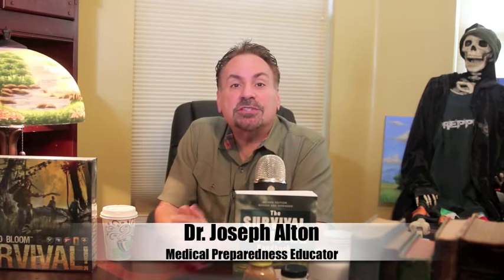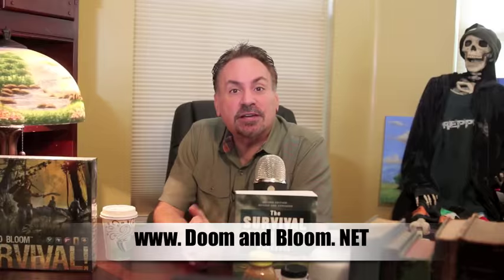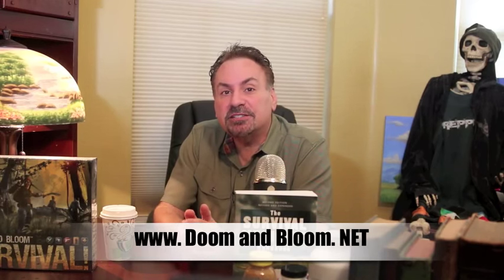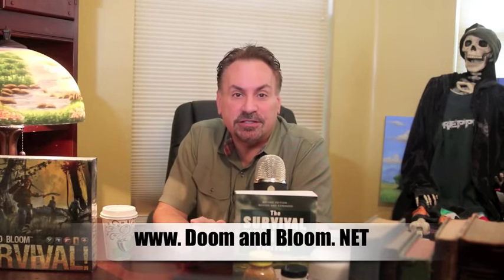Antibiotic Clindamycin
Dr. Joseph Alton discusses dosages, uses, and precautions of Clindamycin. Antibiotics are essential storage items in case of disasters or long term survival scenarios.